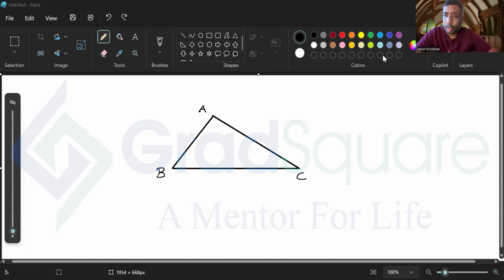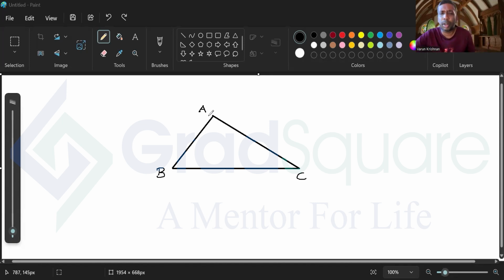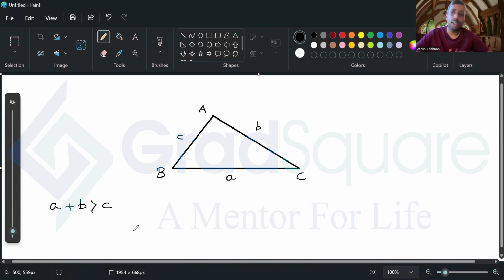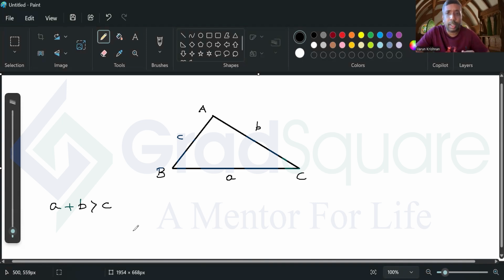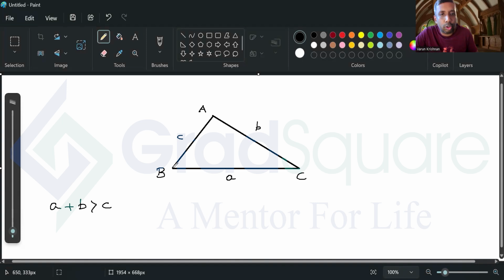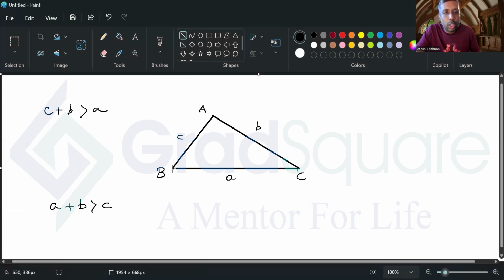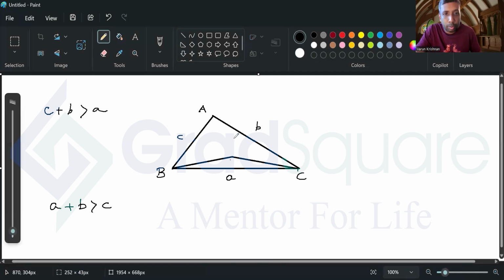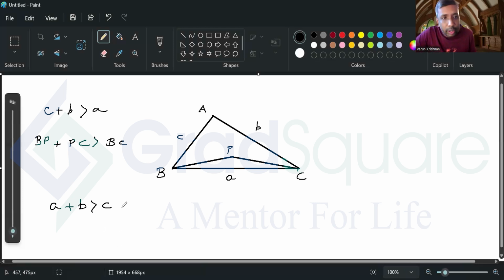03 - Geometry Concepts: The Sum of Two Sides of a Triangle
Yo, welcome back to episode 3 of our Geometry Concepts series! In this vid, we’re breaking down a super important rule: The Sum of Two Sides of a Triangle. This is key for understanding the triangle inequality theorem, which basically says that the sum of any two sides of a triangle has to be bigger than the third side.

We’re gonna make this concept super easy to understand with examples and step-by-step breakdowns. You’ll be a pro at triangles in no time!

What you’ll learn in this video:

The triangle inequality theorem and why it’s so important.

Why two sides of a triangle have to add up to more than the third side.

How to use this rule in problems and real-life situations.

Got questions? Drop them in the comments and we got you.